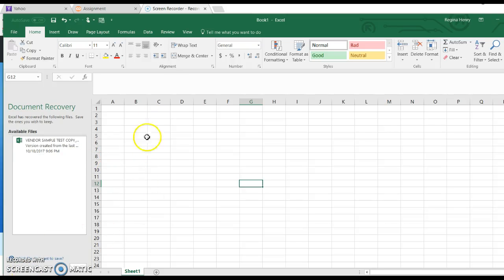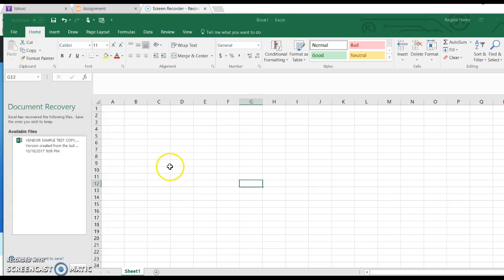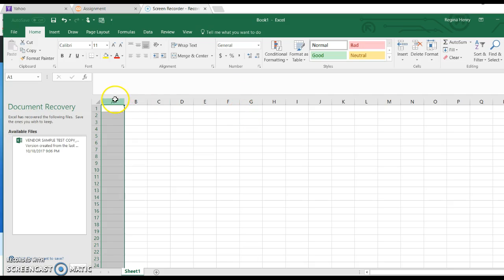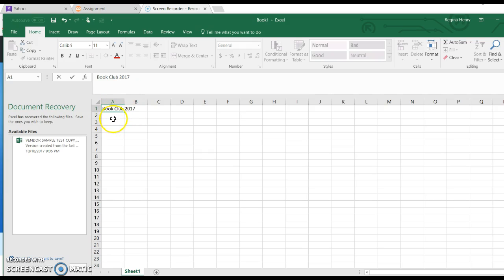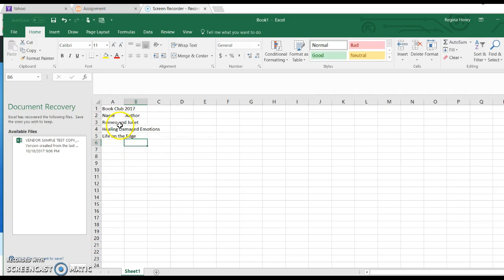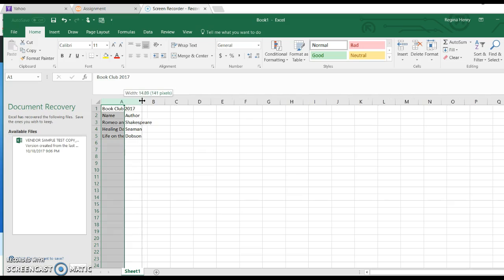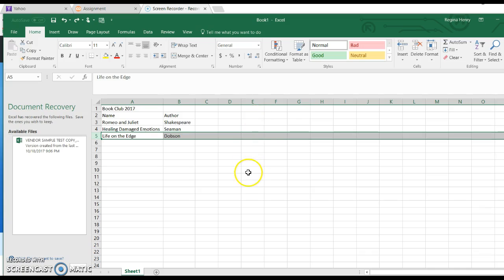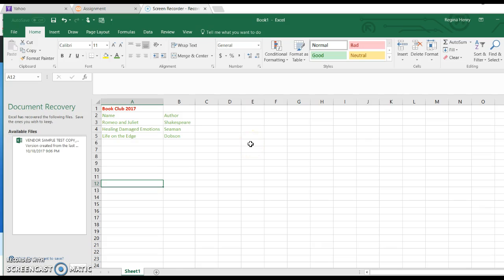Week 2 Open Excel/Entries/Colors